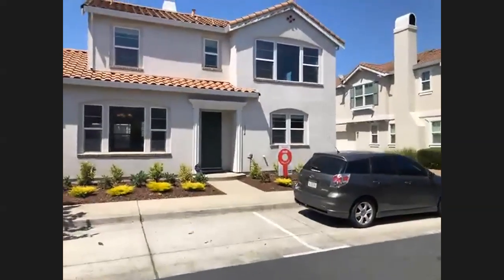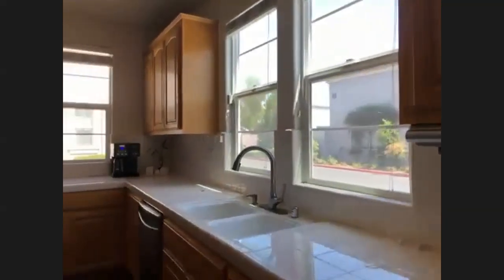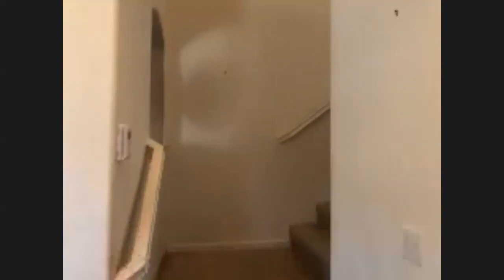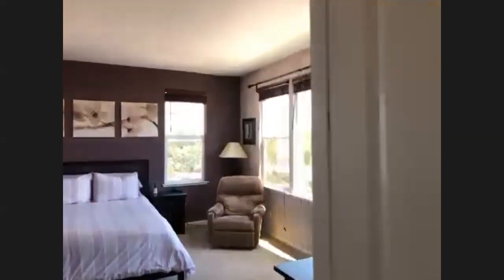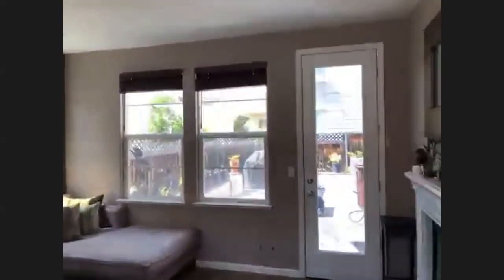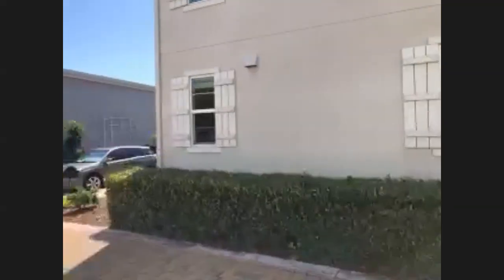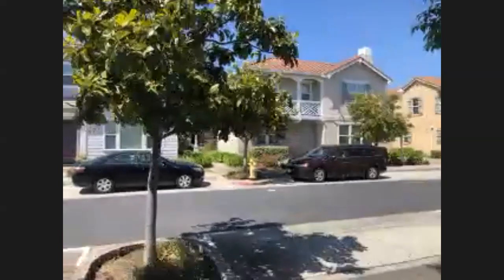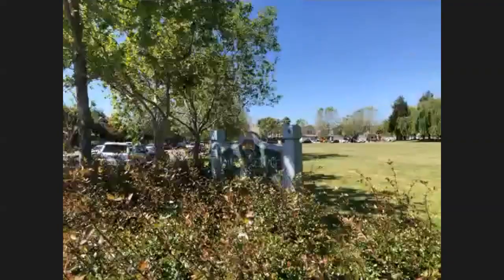[Virtual Tour] 1574 Wellford Circle in Hayward, CA